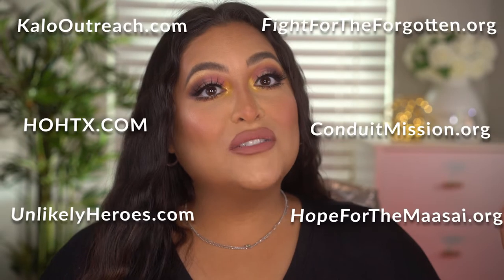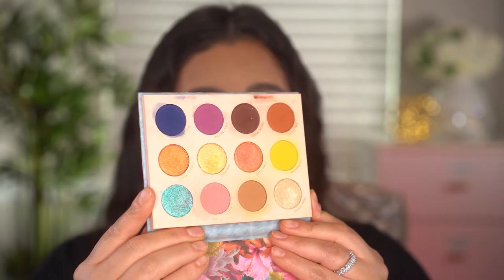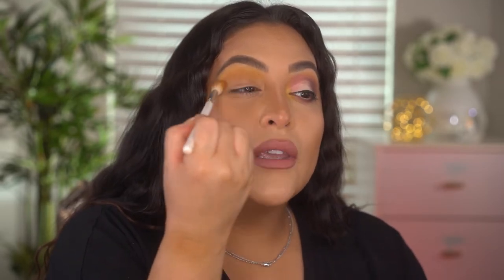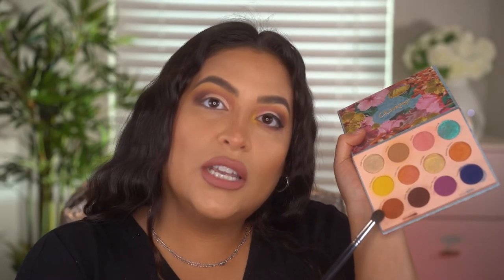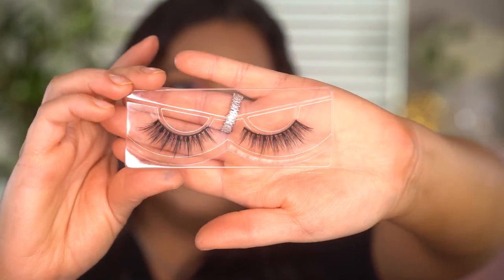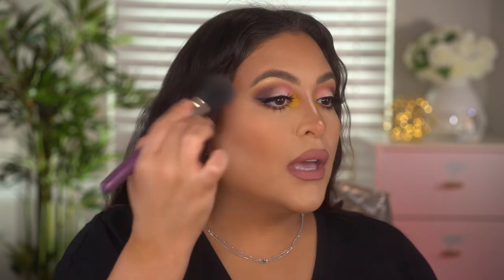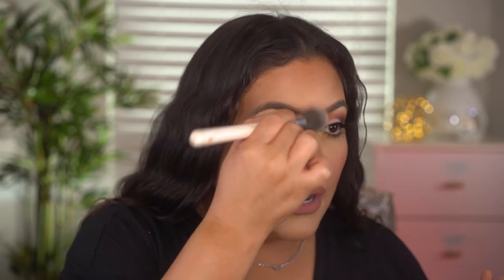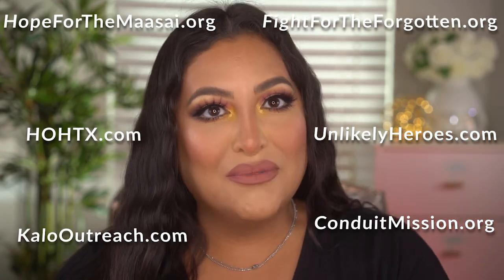Colourpop Cabana Club Palette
💖 This is a place to just have fun with makeup and forget about the world for a moment. Thank you for spending your time with me today.
xoxo,
Ana